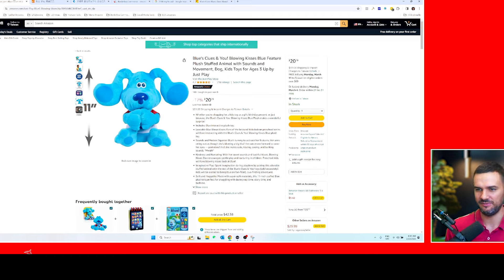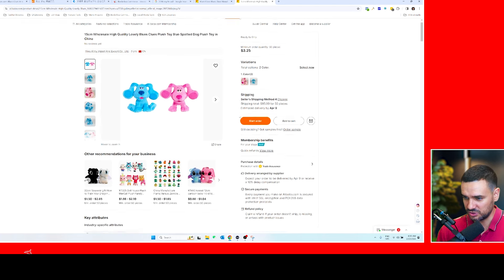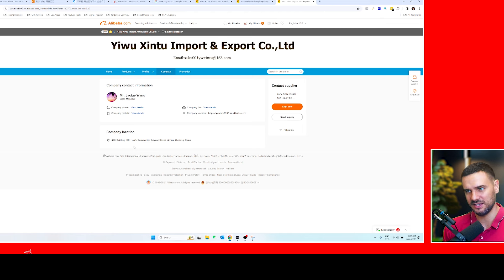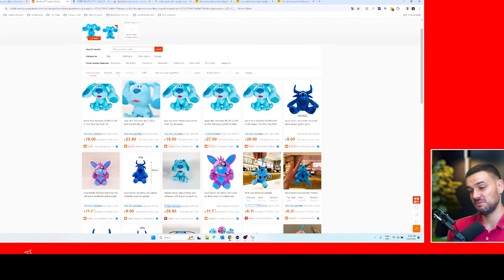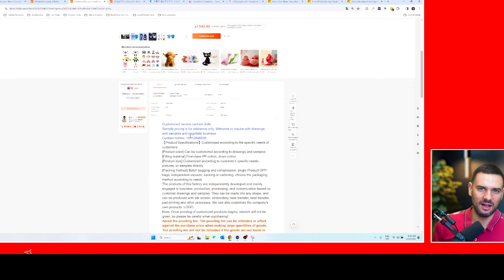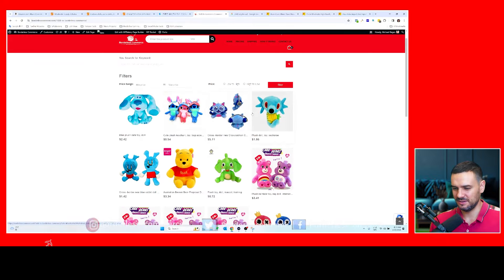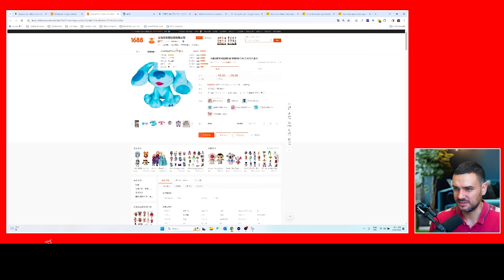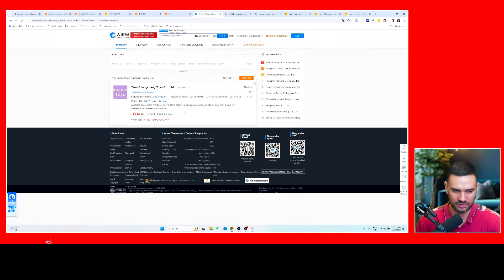Find Suppliers for Any Product in Minutes!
Resell Like a Pro: Find Suppliers for Any Product in Minutes!

🌟 Ready to elevate your reselling game? In this exclusive YouTube video, we unveil the ultimate guide to sourcing suppliers like a pro! 🚀 Whether you're a seasoned reseller or just starting out, we've got you covered. Join us as we dive deep into the strategies and tools you need to discover suppliers for ANY product in minutes. 💼 From uncovering hidden gems to tapping into global networks, this video is your ticket to reselling success. Don't miss out – hit play now and unlock the secrets to becoming a supplier-sourcing master! 🔍💡